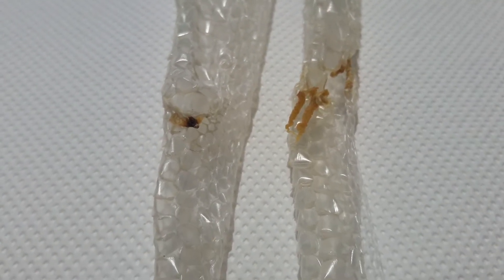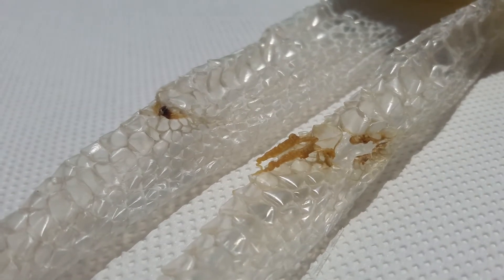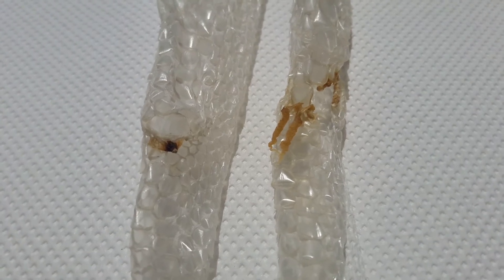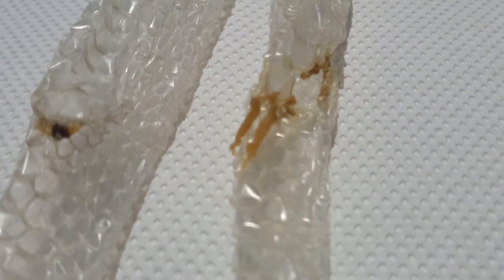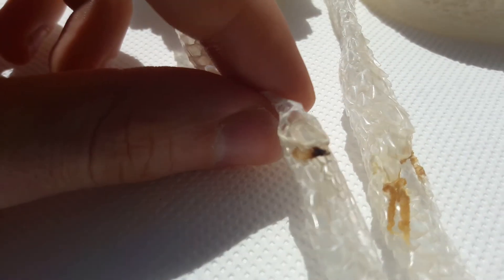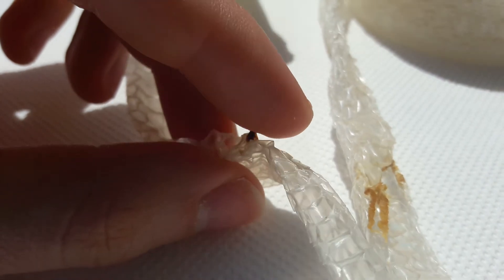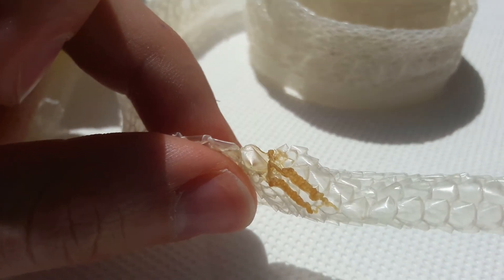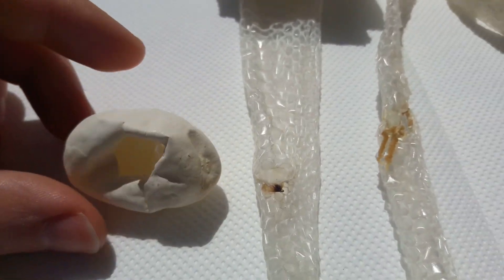Green Tree Python (Chondro) sexing based on shed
2 perfect-example sheds. both animals along with the egg were produced by George Faitatzoglou over at Chondrophrenia